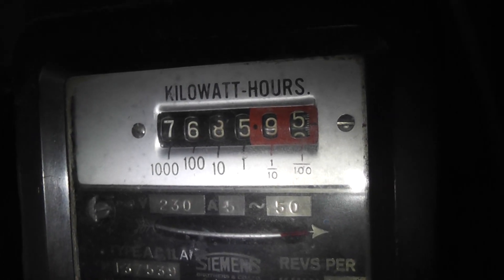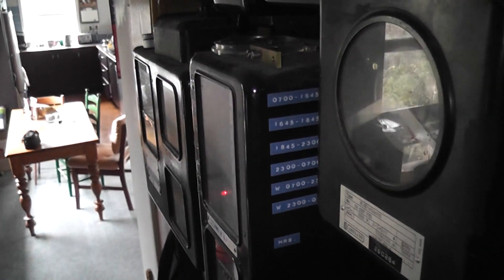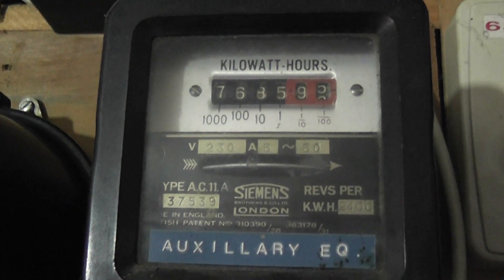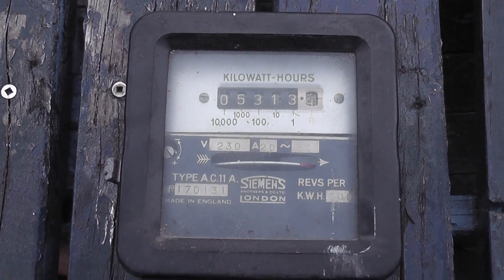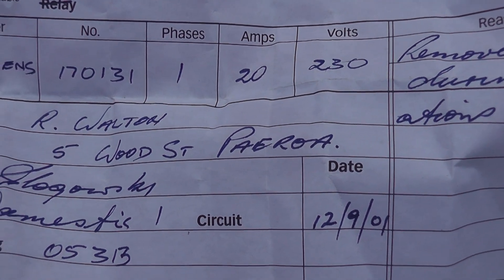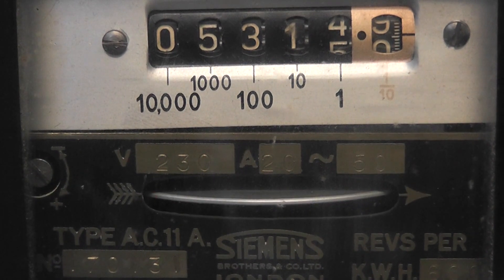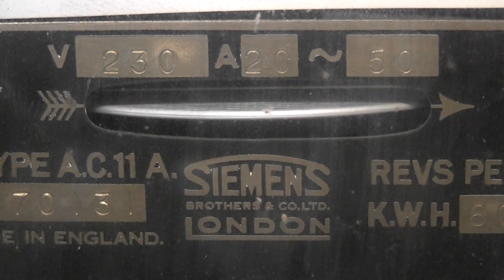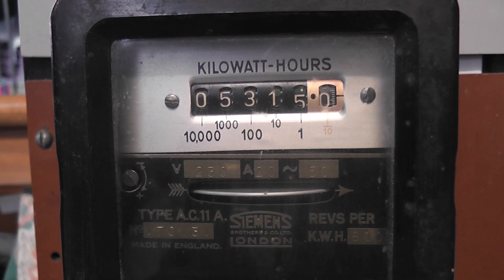Siemens Brothers & Co London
Made this video for Wayne ( BoomBoxdeLuxe ) who remembered that I had a Siemens London made  electricity meter in my collection.
Here is a short video of two of the Siemens meters.
Type AC11A
meter 1 is rated at 5 Amps 2400 rev / kWh
meter 2 is rated at 20 Amps 600 rev / kWh